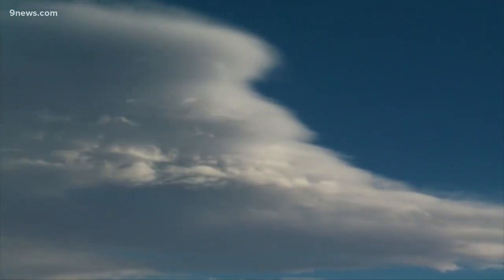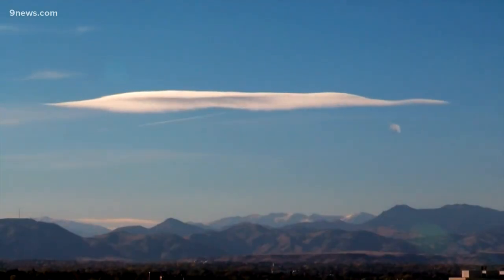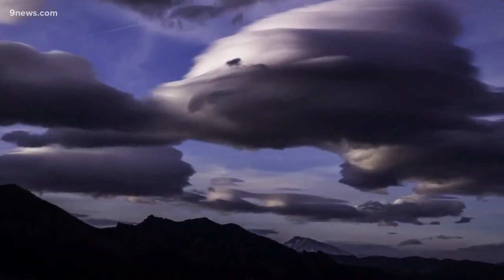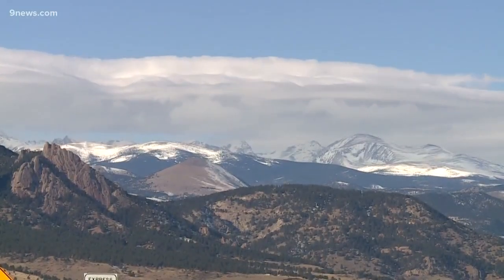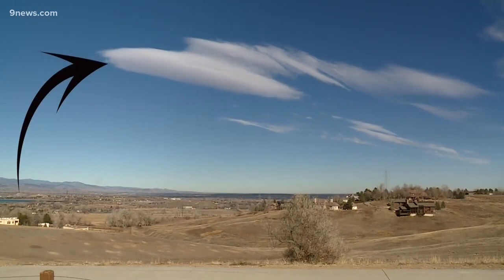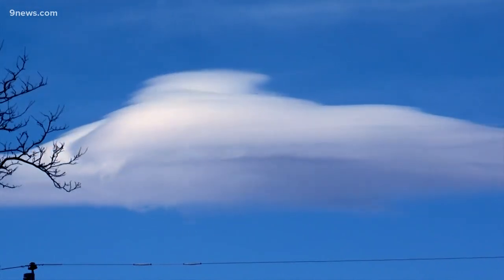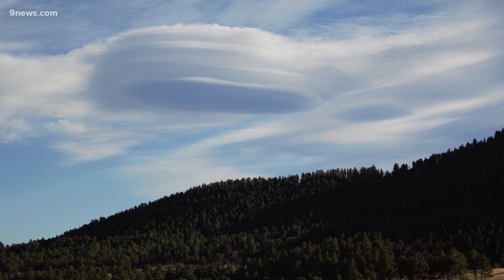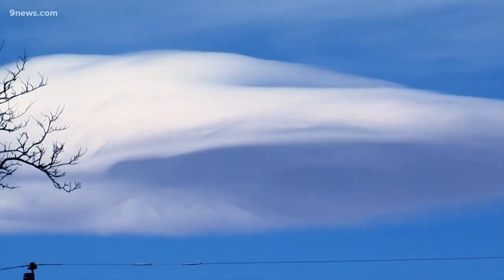What causes Lenticular clouds?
How are lenticular clouds formed and why do they make for such a beautiful sunset? We talked to the experts.

9NEWS (KUSA) is located in Denver, Colorado.